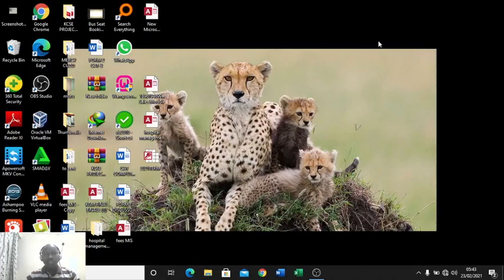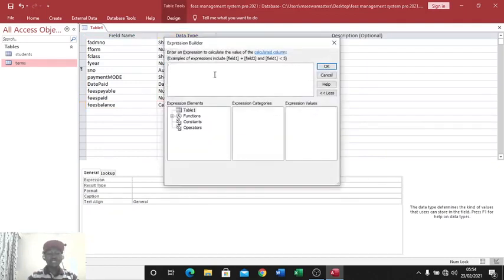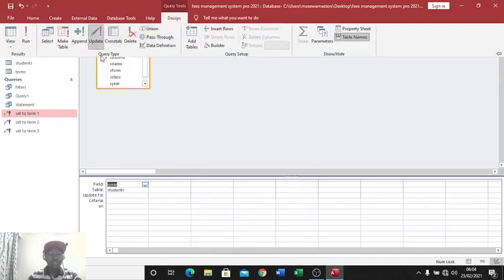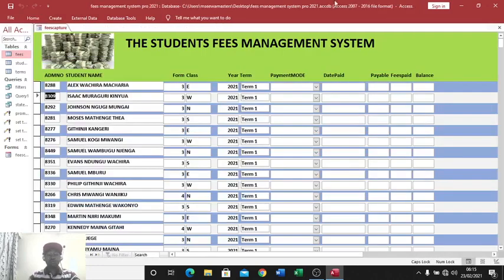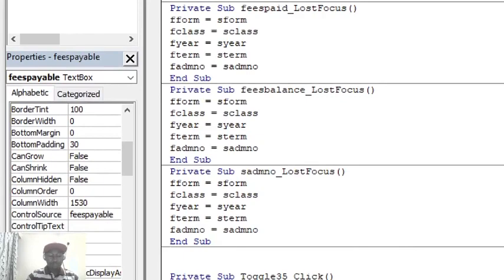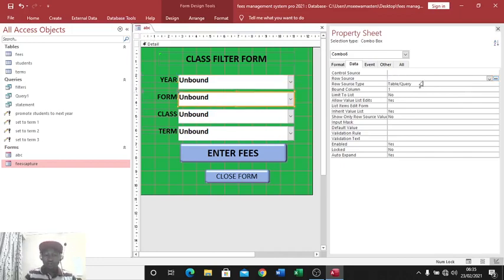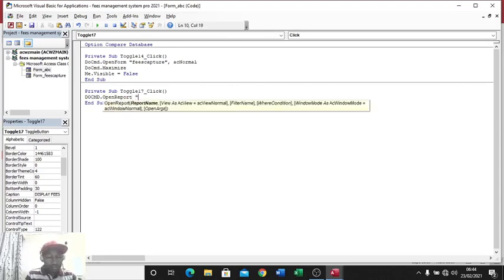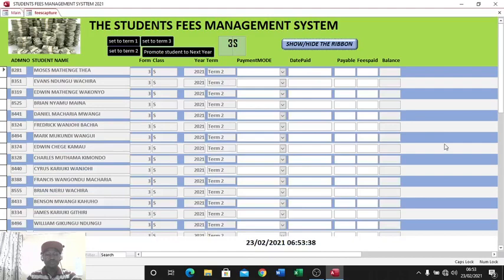How to Create Student Fees management system using | Microsoft Access from scratch